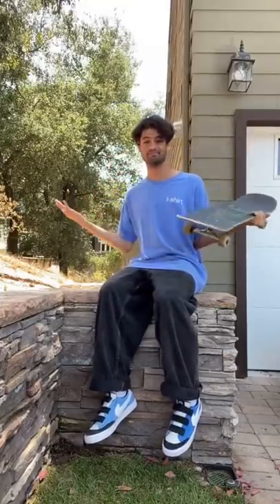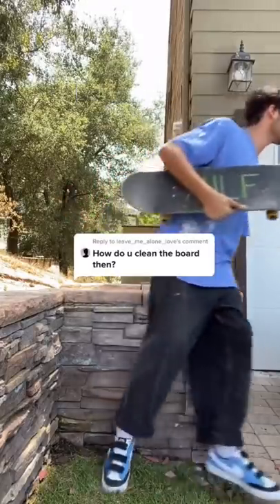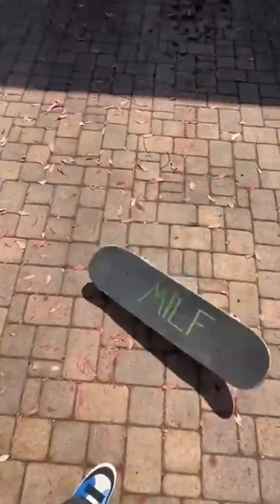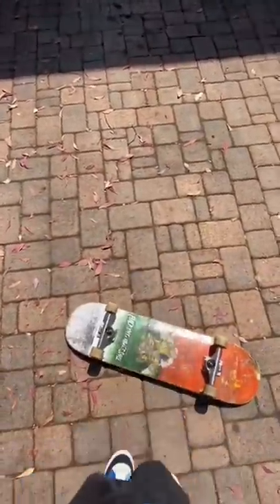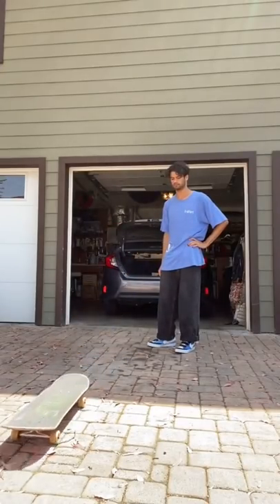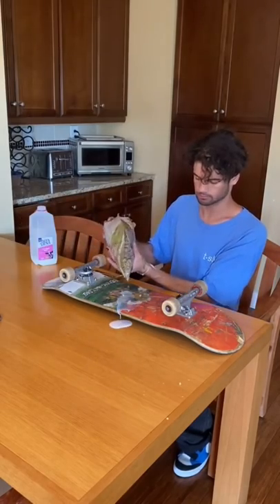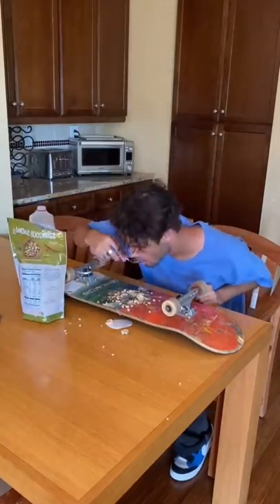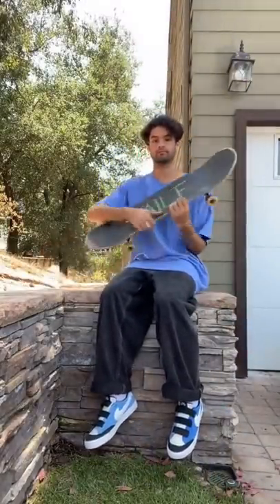How to clean a skateboard